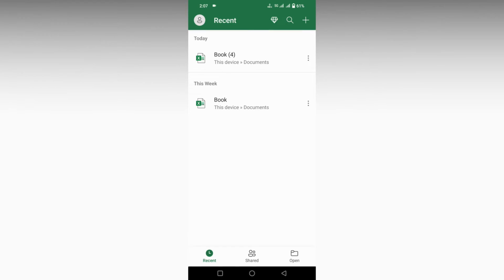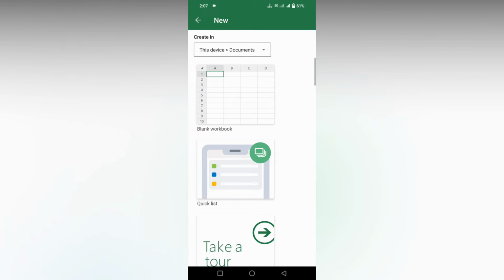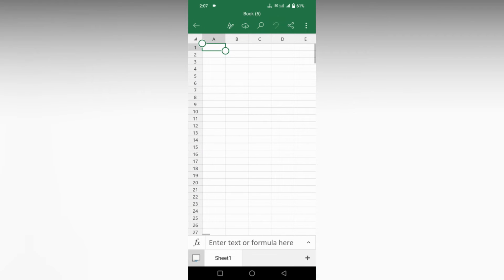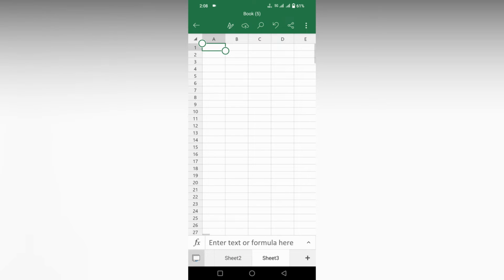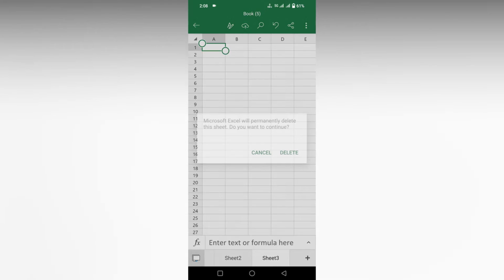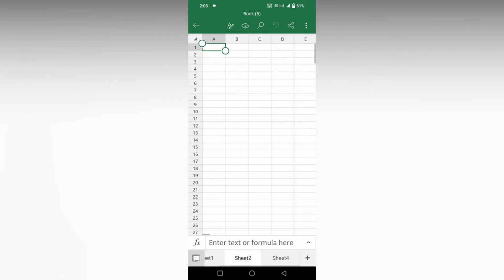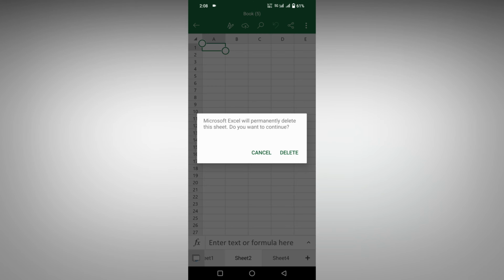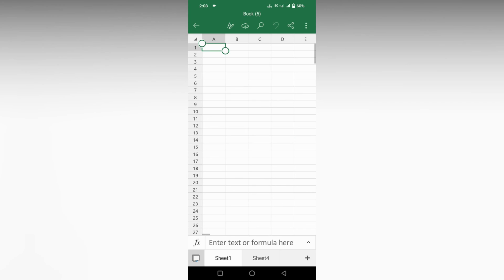how to delete sheets in Microsoft excel mobile